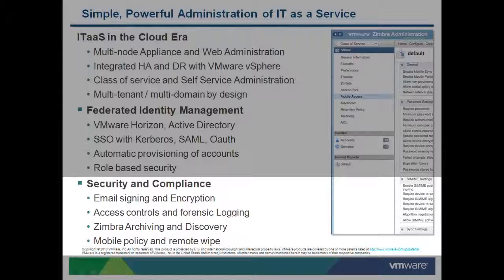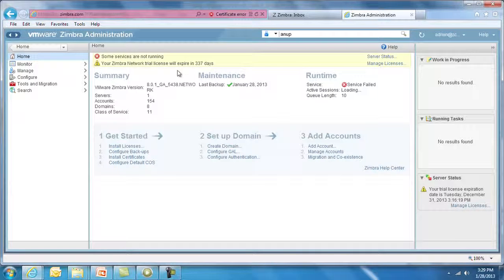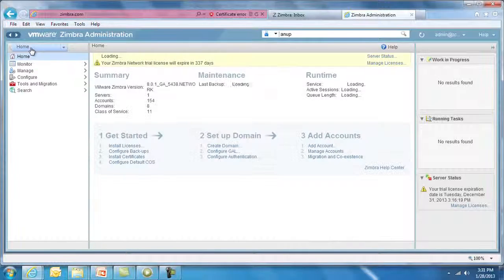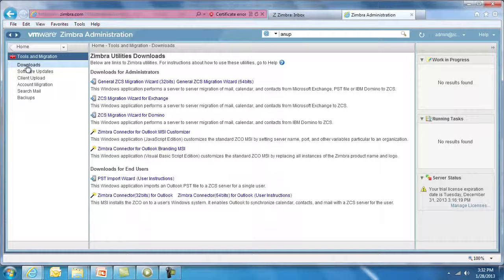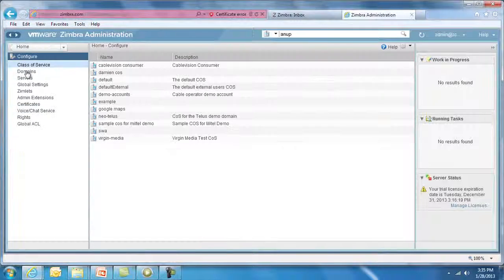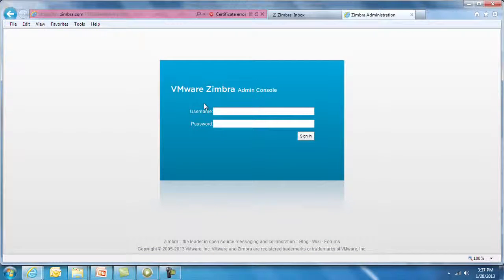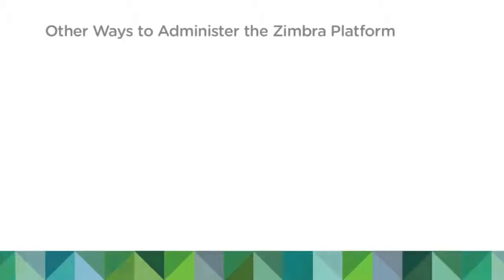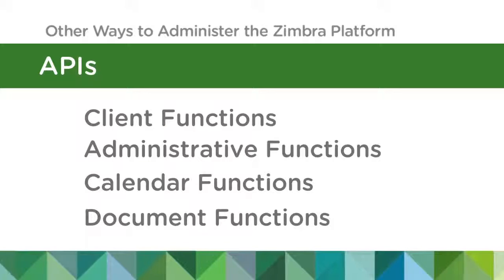Zimbra 8 Admin Demo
วิดีโอแนะนำ ส่วนการจัดการ หรือ Admin Console ของ Zimbra Collaboration

หากสนใจใช้บริการ Zimbra สามารถดูรายละเอียดเพิ่มเติมได้ที่